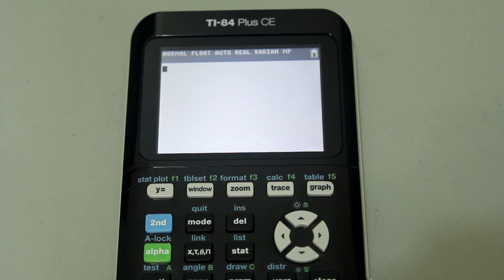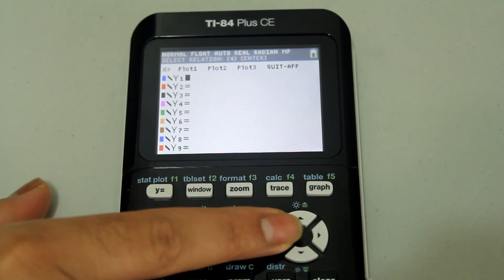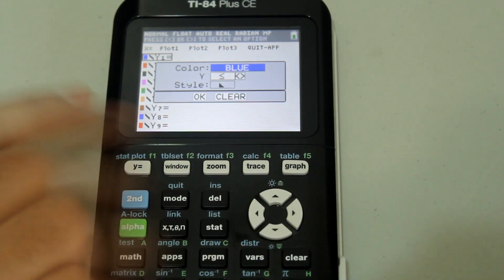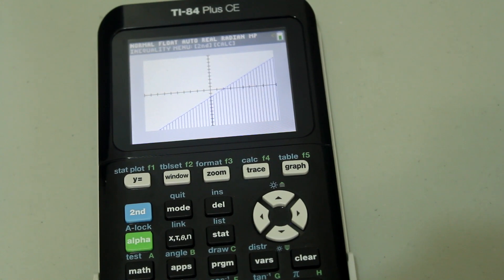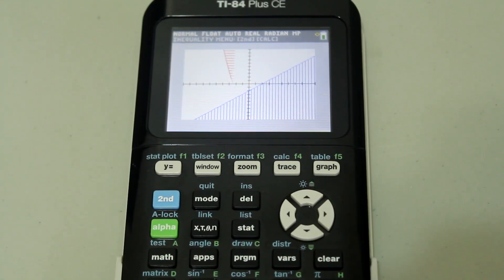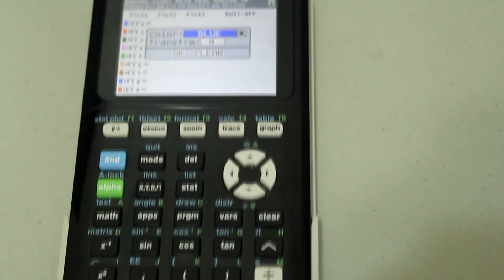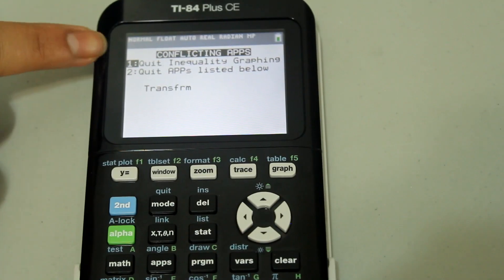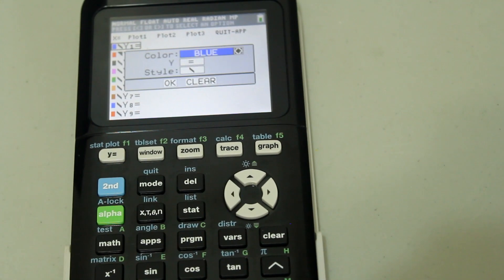How to Graph Inequalities on the TI-84 Plus CE and A Common Problem You May Face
This is a video in my Graphing Calculator Tutorial Series. In this video, I demonstrate how to graph inequalities on the TI-84 Plus CE graphing Calculator. I also address how to solve a common problem you may face while trying to graph inequalities on the TI-84 Plus CE.